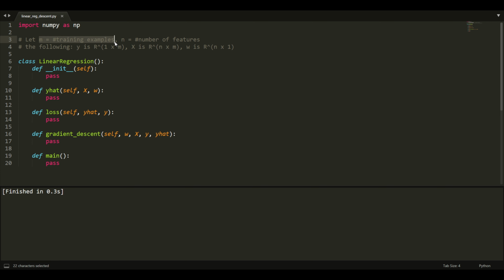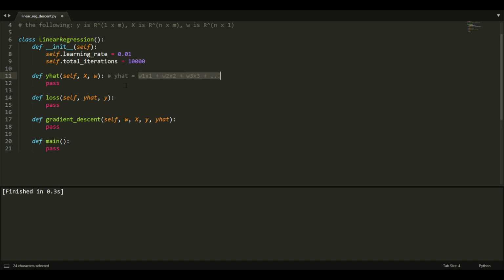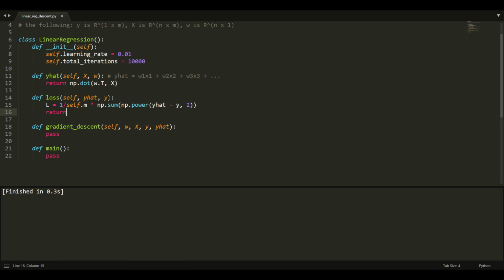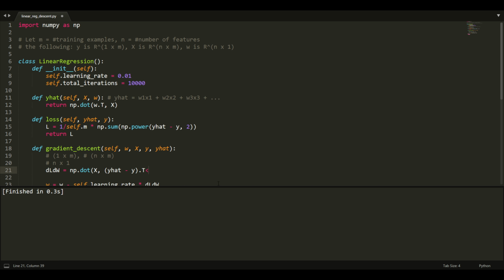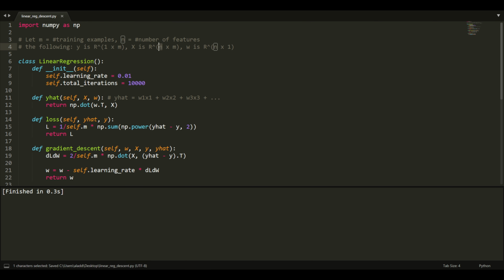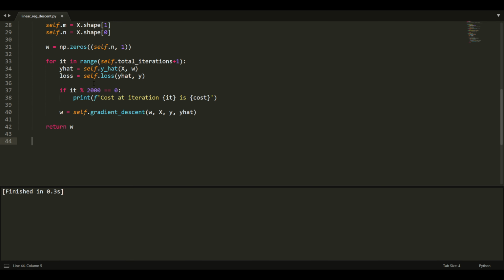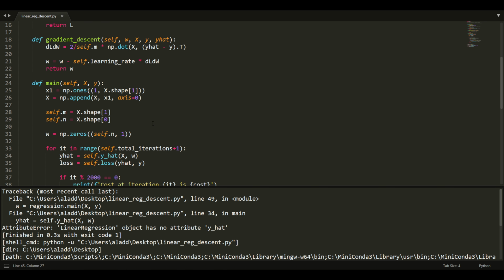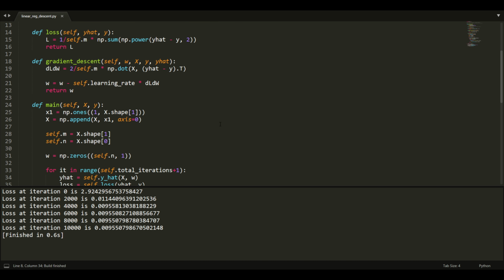Linear Regression Gradient Descent From Scratch in Python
Linear Regression implementation in Python using numpy library.

💻 My Deep Learning Setup and Recording Setup: